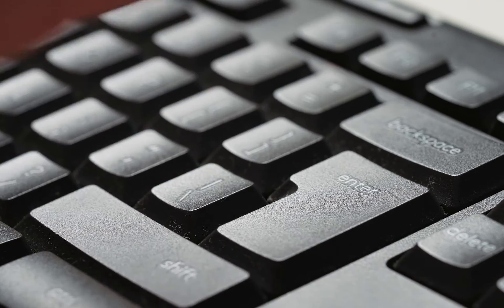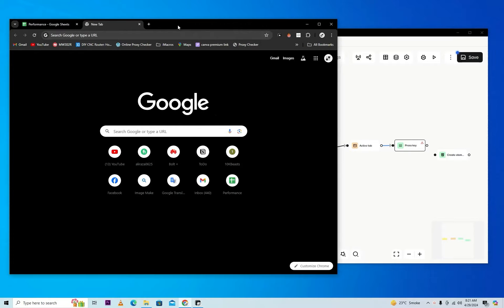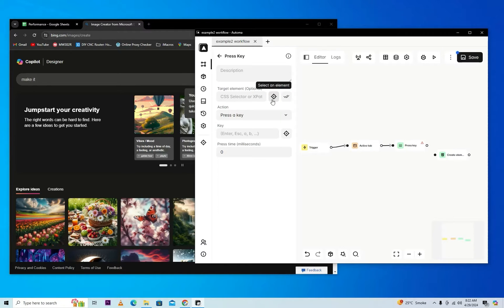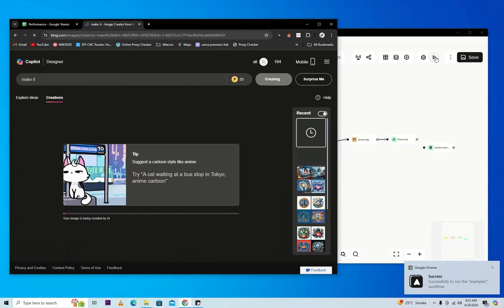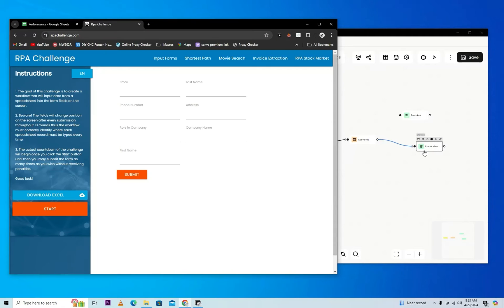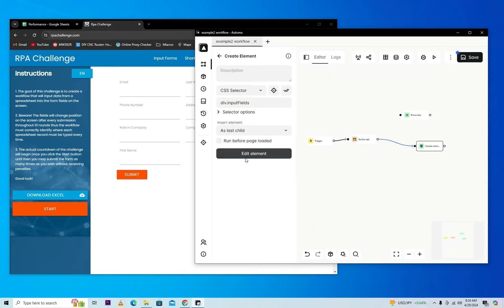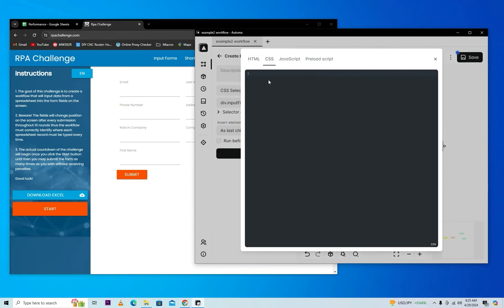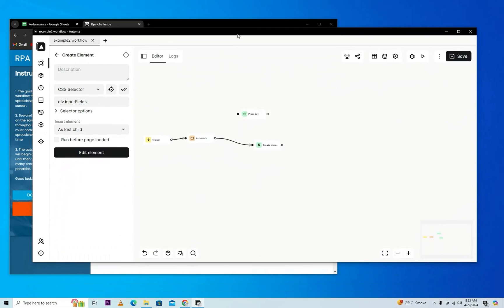Press Keys & Create Element in Automa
00:18   Press Key
00:55   Create Element

You'll get how to press key in automa for an element like send enter key to text box and how to create an element in body of any element of active tab and style it's.

You can automate your browser task easily by automa it's really easy to use than selenium coding. I hope that my skill of browser automation will be really helpful for you.